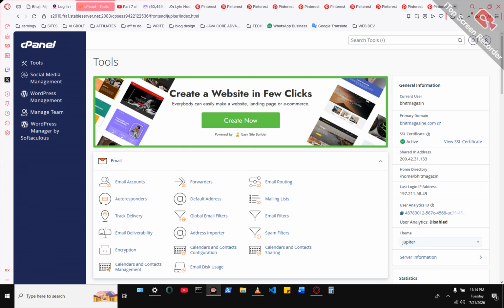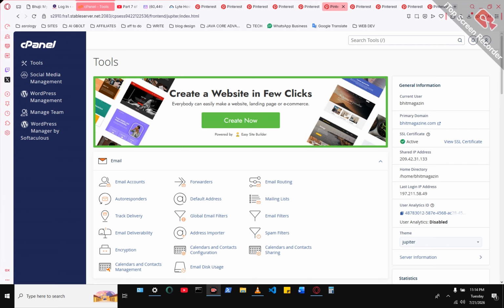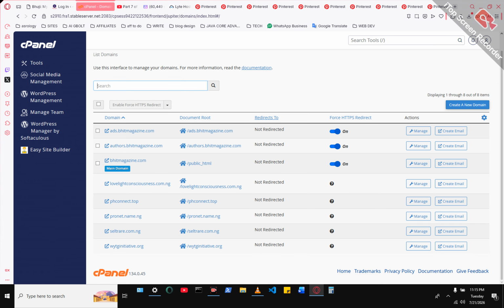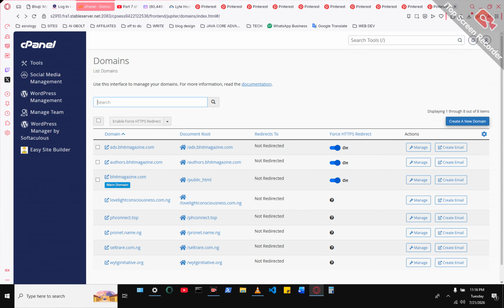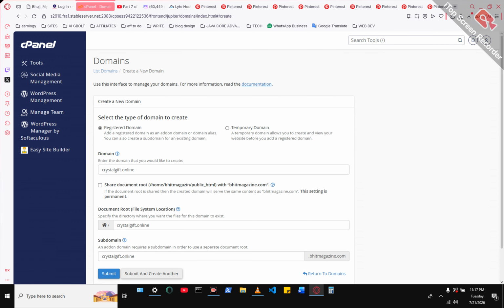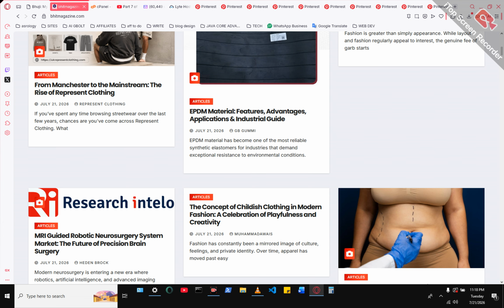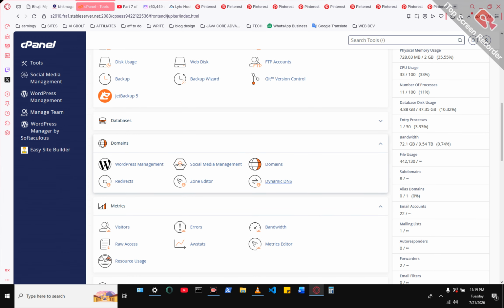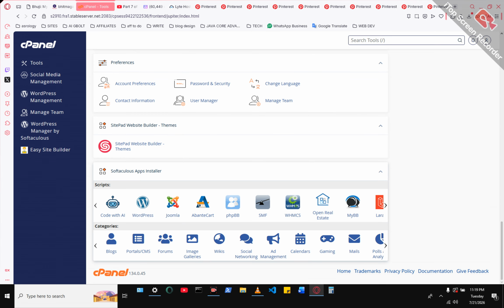part 8 WordPress training, how to add your domain to cpanel